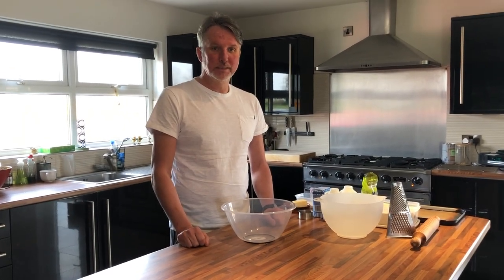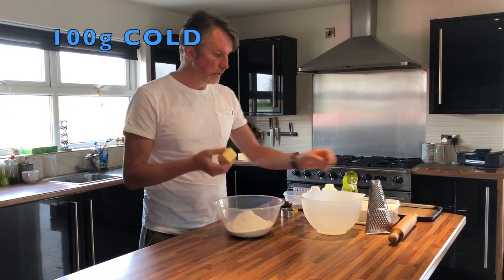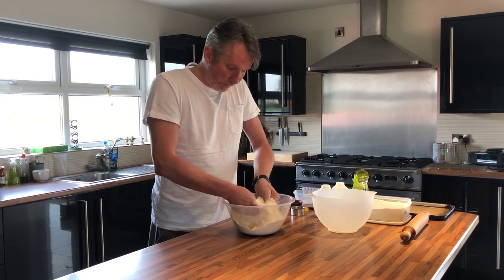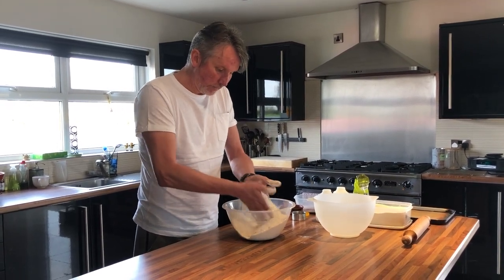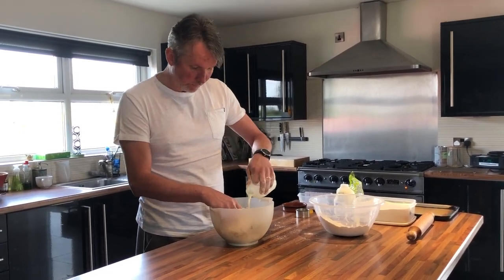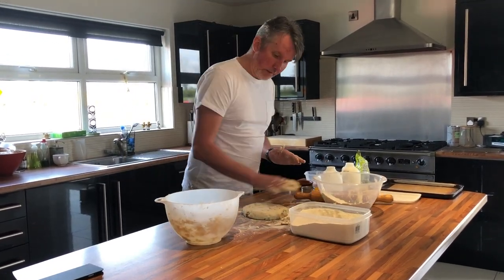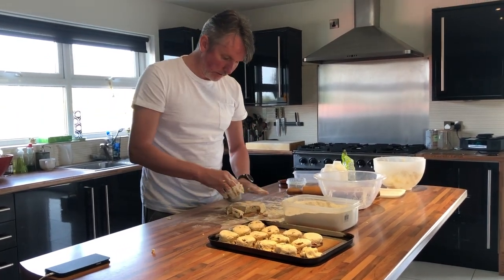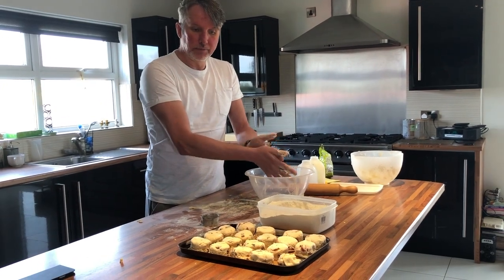Martin's Kitchen- Scones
Hi folks, welcome to Martin's Kitchen!

I am a chef based in Co. Antrim in Northern Ireland, and over the lockdown period, I will be sharing some quick, easy and tasty recipes for you and your family to try out.

First up, we have scones! This recipe will be enough to make 2 different flavours- for this video I will be making cherry and fruit scones, but feel free to use any flavours you like.

Ingredients:
500g Self Raising Flour
100g Cold Margarine
125g Caster Sugar
275ml (approx) Buttermilk
50g Glace Cherries
50g Sultanas

Directions:
1: Preheat Oven to 180 degrees
2. Sieve the flour and add sugar
3: Grate the cold butter into the flour
4: Rub in GENTLY with tips of fingers until fine crumb reached
5: Split mixture in 2. add halved cherries to one and sultanas to other
6: Mix in little buttermilk at a time to first batch. When the dough has formed     STOP mixing
7: Knead the dough for approx 10 seconds (DO NOT OVER KNEAD)
8: Repeat with cherries
9: Roll out to 1 inch deep and cut out with desired cutter size
10: Brush with little milk (optional)
11: Cook approx 15 minutes (depending on size) or until golden on top
12: Cool on cooling rack

I hope you enjoyed the first video, feel free to let me know how you get on in the comments and leave any requests for recipes you would like to see.